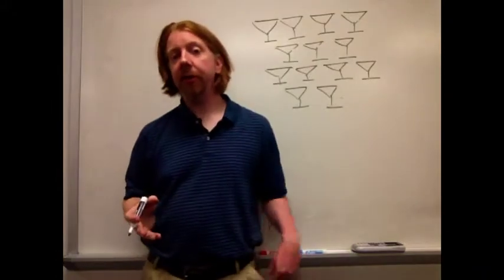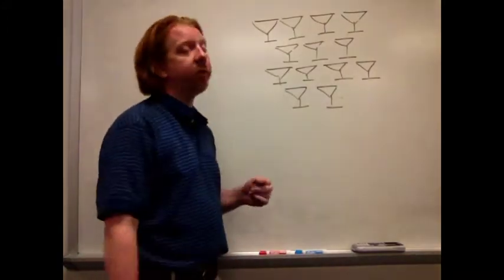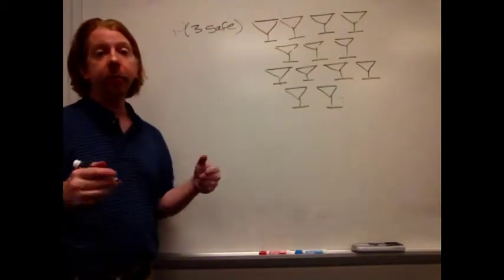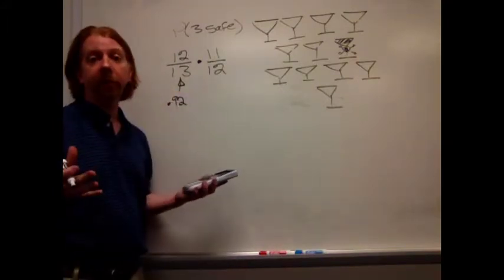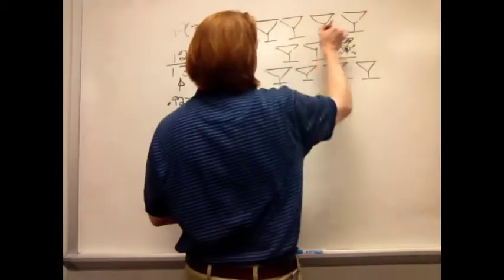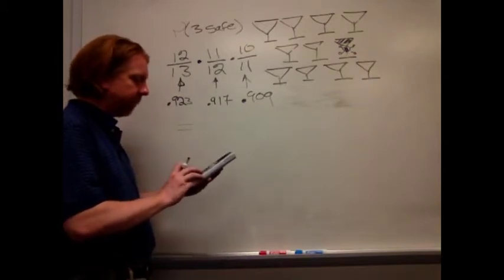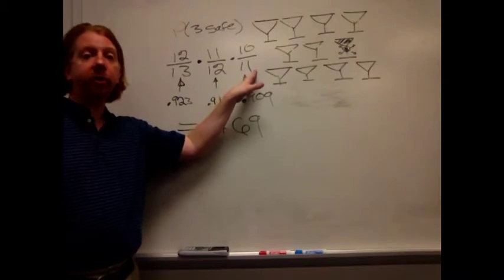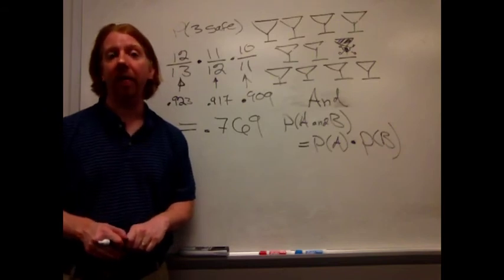Alg2 11-3 dependent probability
Finding the probability of dependent events using the example of Burnt Toast by Mack Reynolds.